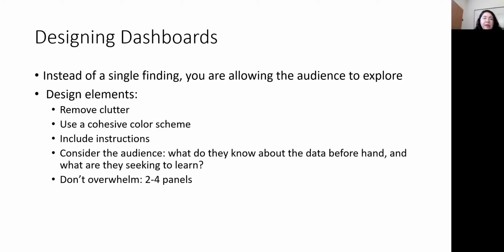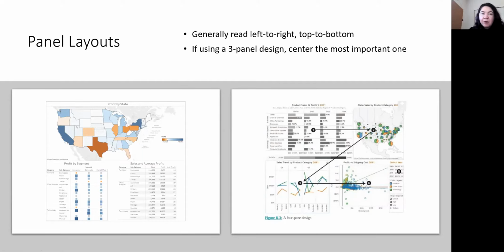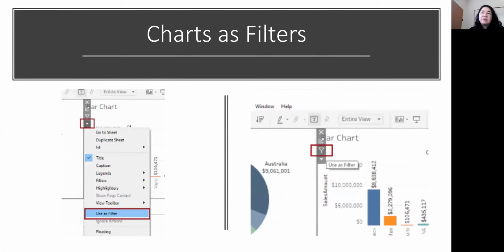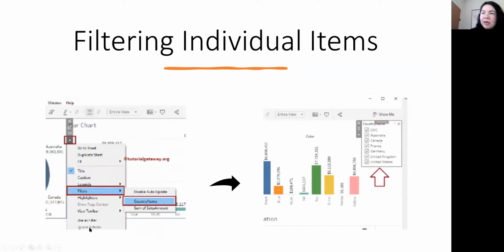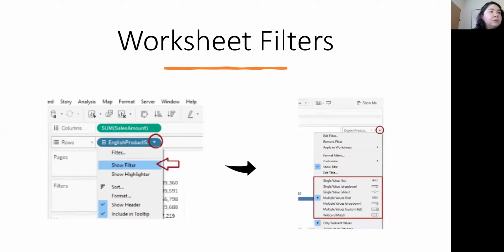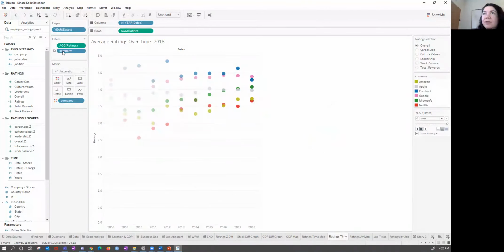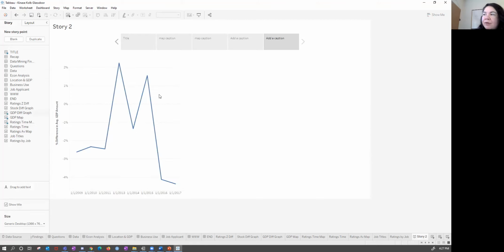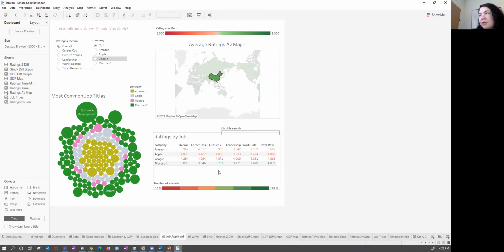week 8 4 dashboards and filters